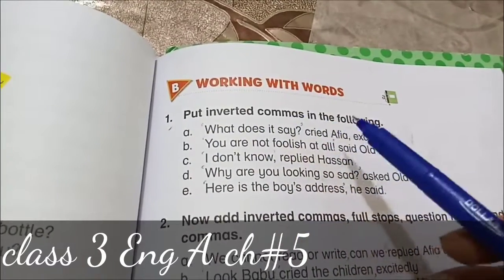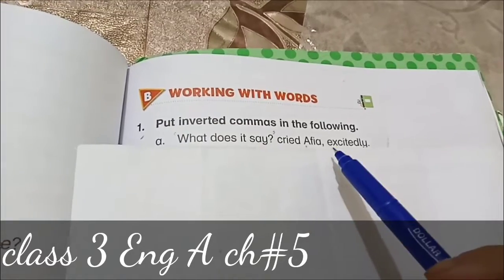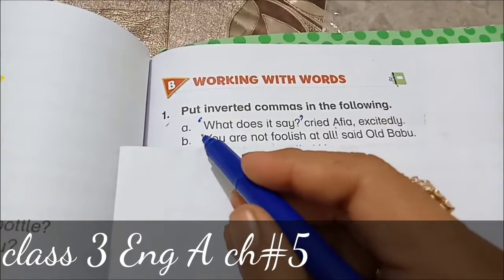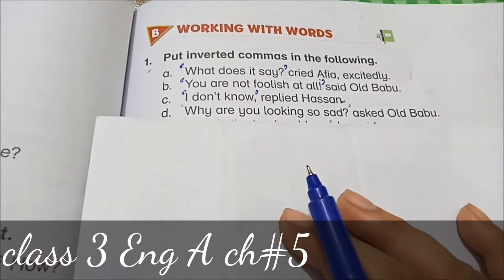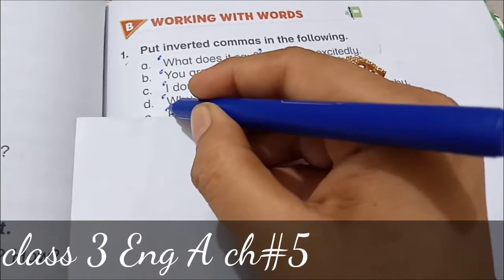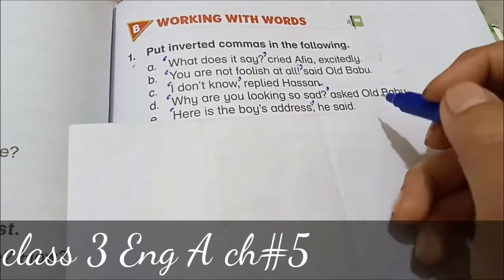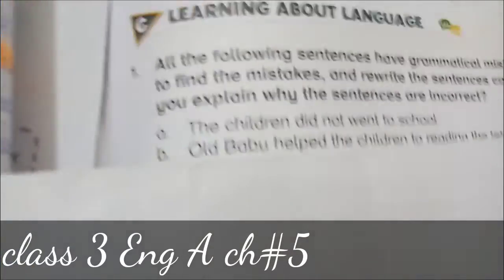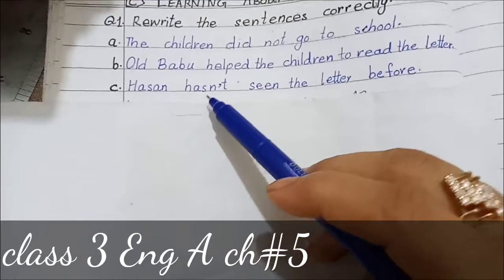8th May.class3.Eng .A.ch#5